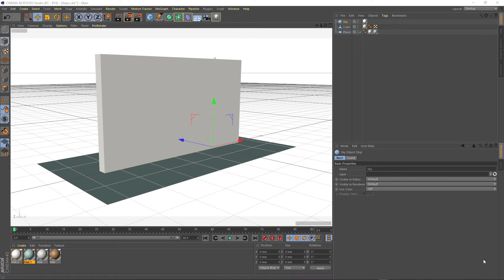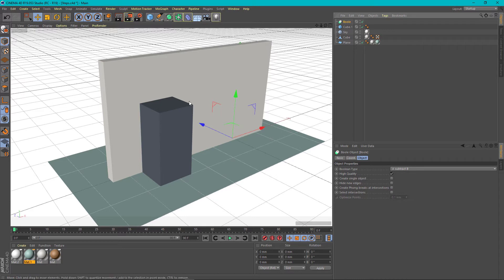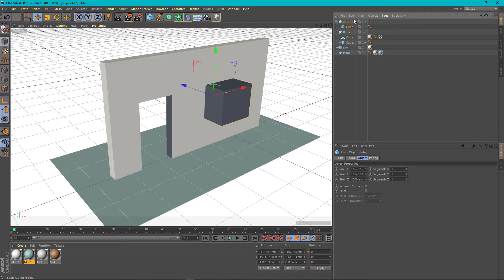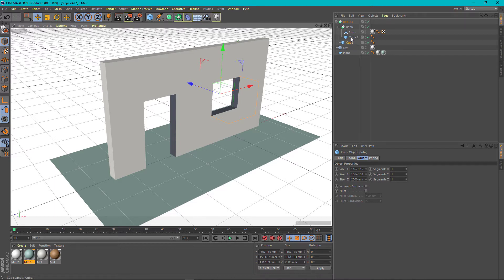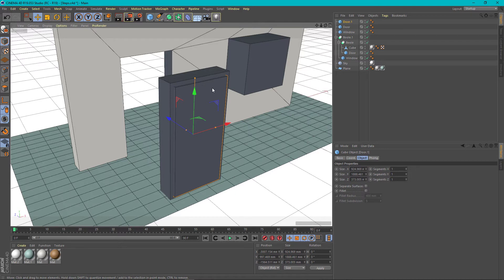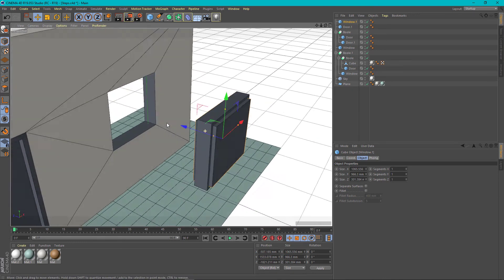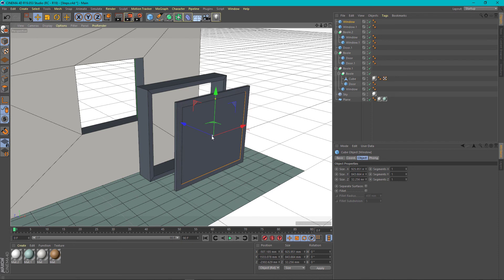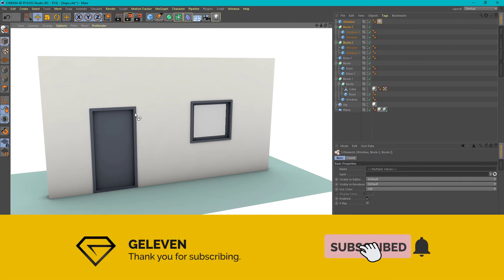Create doors and windows with BOOLE | Cinema 4D Tutorial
You can easy create doors and windows in Cinema 4D using the Boole function tool.
Boole is a process where one object is cutting or gets cut by another object. Understanding it will help you build all kinds of things, cuts and holes, and you can edit them as you please while as long as they are in the editable condition.
In this tutorial video I will show you how I create a door and a window cut into a wall, also the door and window objects in place with no extra effort.
Boolean subtractions are very useful.
Have a look, understand the process and go create!

Enjoy another Geleven tutorial!